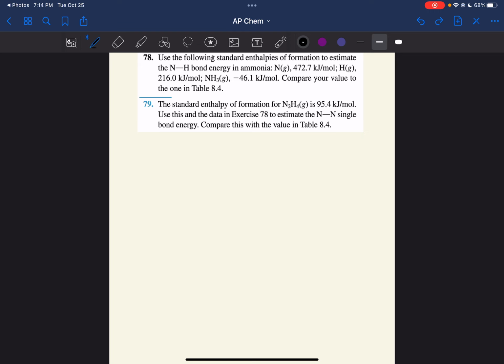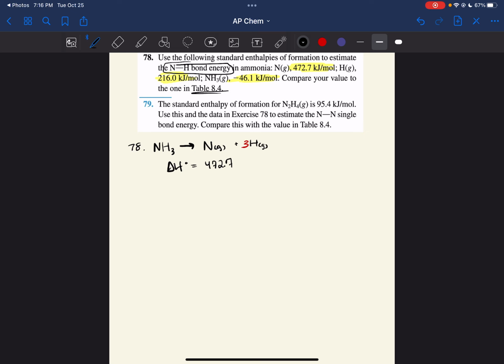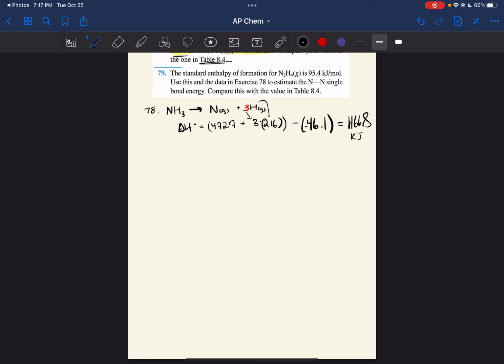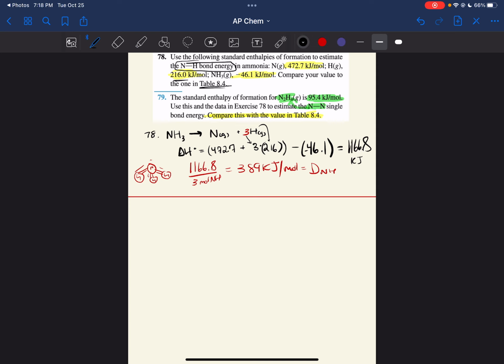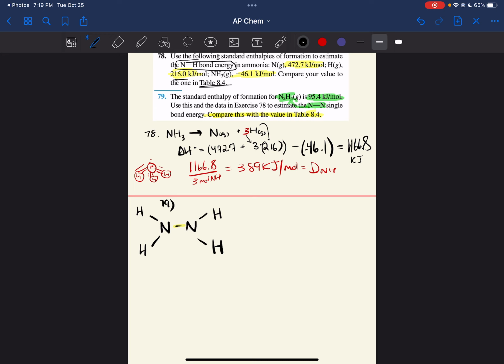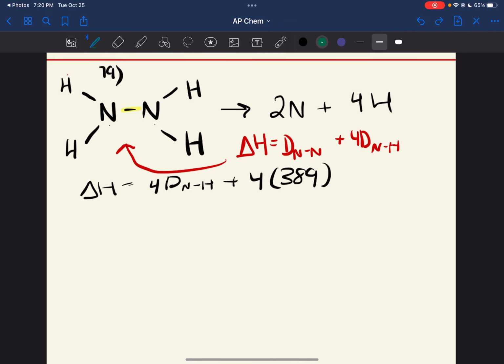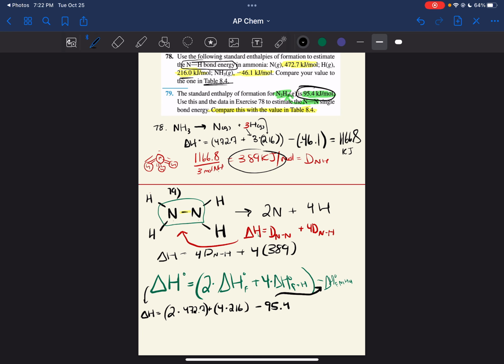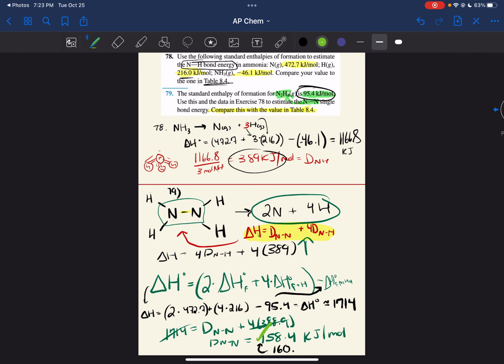Determine bond energy using standard enthalpy of formation